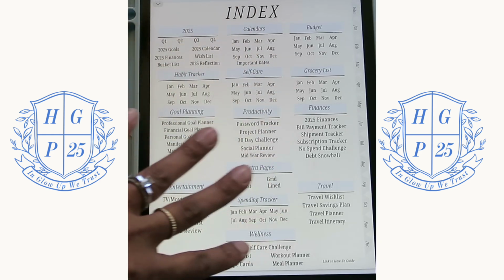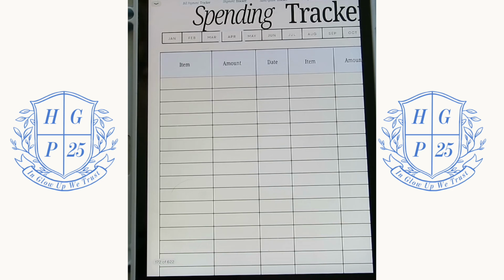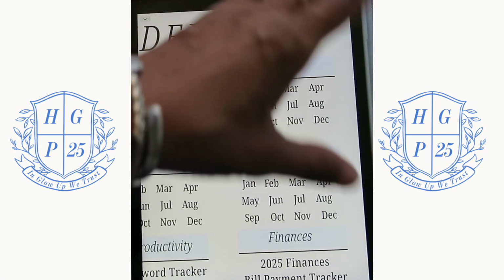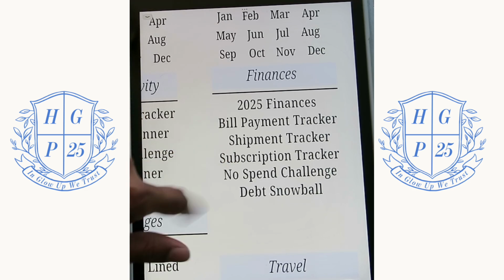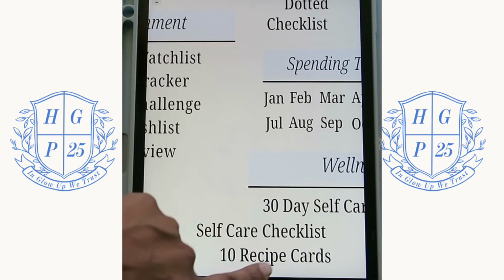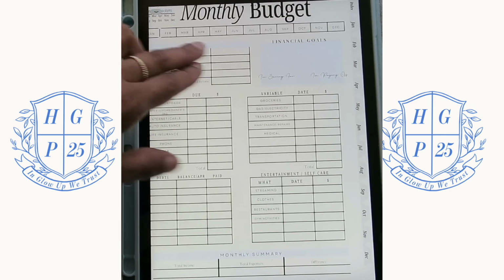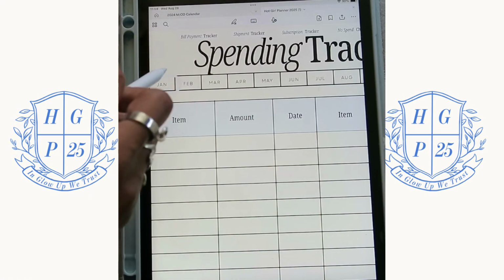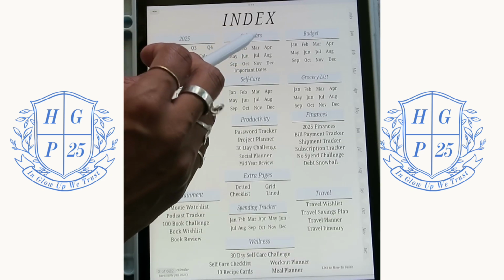Hot Girl Planner Tutorial 🫧⋆｡˚ THE MOST AESTHETIC planner for 2025 🫧⋆｡˚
This gorgeous planner is for all hot girls, hot moms, type-A personalities, students, entrepreneurs, and anyone else trying to better themselves and their year. Take full control of your wellness, productivity, finance and self-care goals with our intuitive and (super cute) digital planning masterpiece. Our sporty & rich, classic, and preppy planner design is made to stand the test of time and will never be out of style.

You can purchase the Hot Girl Planner from Etsy

You can purchase the Hot Girl Planner Digital Stickers

OR, you can bundle both the planner and stickers

0:00 Thank You for Purchasing!
00:46 2025 Section
05:01 HOW TO CHANGE YOUR PLANNER COVER
05:23 Links to the how-to video and link to the following year’s planner
05:55 CALENDARS Section + Mercury Retrograde feature
07:12 BUDGET Section
07:30 HABIT TRACKER Section
07:53 SELF CARE Section
08:11 GROCERY LIST Section
08:26 GOAL PLANNING Section
10:14 PRODUCTIVITY Section
10:33 FINANCE Section
11:45 ENTERTAINMENT Section
12:30 TRAVEL Section
12:59 EXTRA GRAPH PAGES Section
13:19 SPENDING TRACKER Section
13:44 WELLNESS Section
14:53 MONTHLY LAYOUT GUIDE
19:45 WEEKLY LAYOUT GUIDE
23:36 DAILY LAYOUT GUIDE
24:48 OUTRO